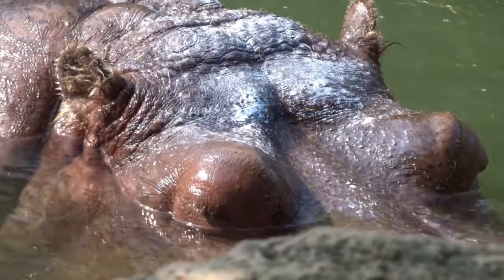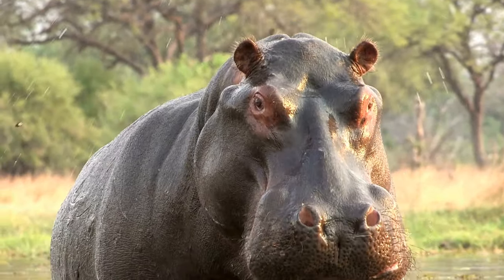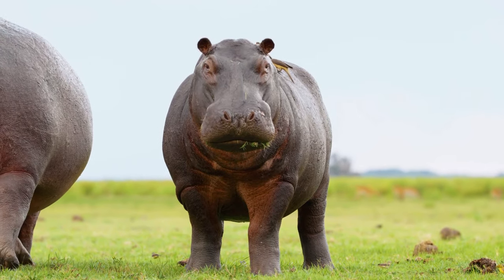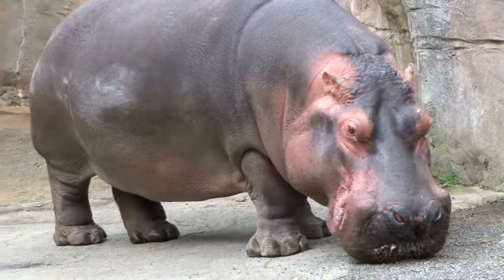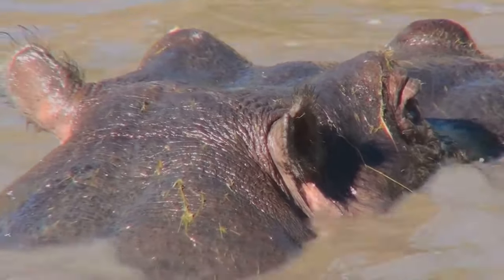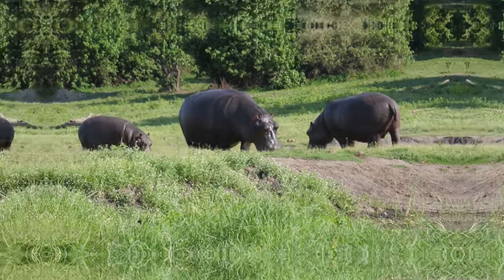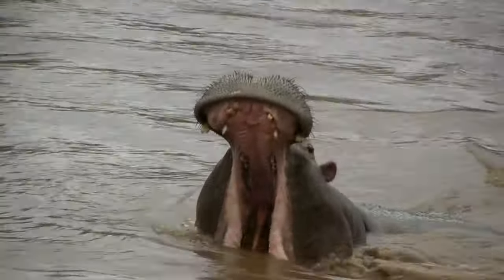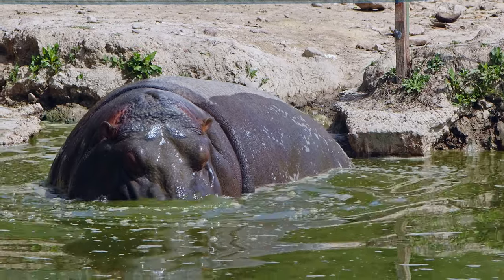Hippopotamus: Intimidating with Unique Adaptations!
Summary of how unique Hippos are --discussing their physical adaptations, parenthood, and their temperamental territorial behavior.  @CoolestCreatures